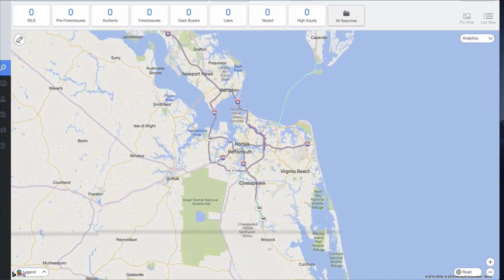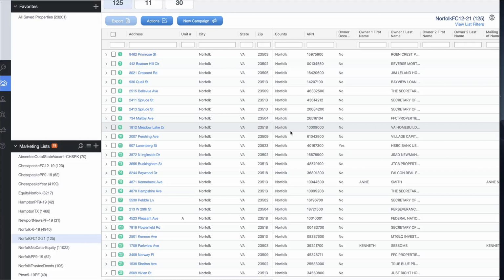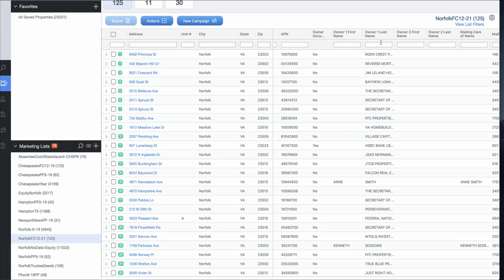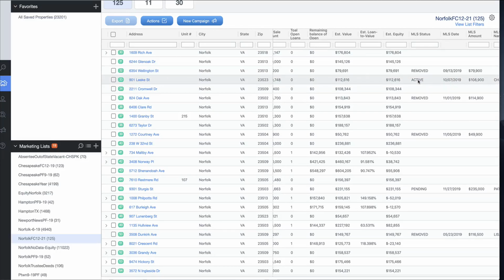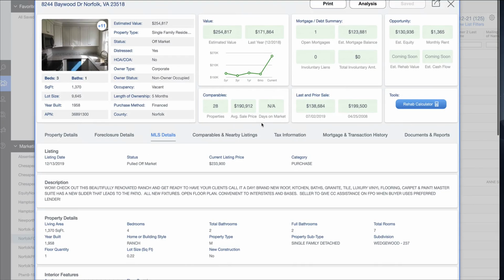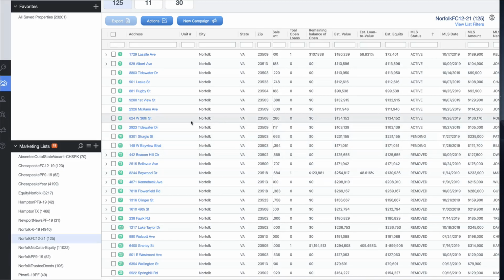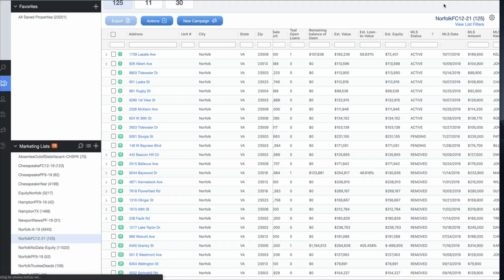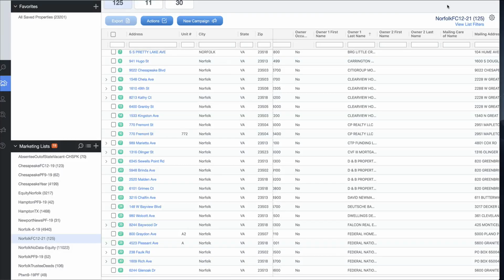How to Find Cash Buyers for Wholesaling Real Estate| These Guys Pay the MOST!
Get the Cash Buyers Who Pay the Most Today!
Real Cash Buyers who pay the most for wholesale deals in your market is an absolute necessity. There are a lot of videos on how to find cash buyers but you have never seen one like this before. You work hard enough to find wholesale deals in you market so the worst thing you can do is end up settling for a small assignment fee because you did not know who to call.

★★★ Who is Alex Joungblood? ★★★

Alex Joungblood made the jump into real estate wholesaling with ZERO experience- he did not even know what a mortgage or refinance was.

He just knew that he wanted to create a life that would provide time freedom and ultimately financial freedom and independence.

His first real job was in the home security field where he quickly transitioned from a home installer technician into a sales role for a national home security company.

He made his first attempt at entrepreneurship when he started his own independent dealership but quickly realized that he just created another job.

Alex found his first deal and made the determination that if he focused 100% on real estate investing he could finally Wholesaling Houses Full Time.

Alex Joungblood started the original Facebook Group "Wholesaling Houses Full Time to document his journey as a real estate investor and also give other investors from around the country a platform to share their experiences.

Alex has been coaching investors from all across the country on how to use real estate investing and wholesaling as a way to finally "break free" and find financial independence.

He has successfully completed over 33.5mm in real estate transactions and currently teaches his "Discounted Deals on Demand" real estate system.

If you'd like to discover how you can start using his Discounted Deals on Demand system check out

★☆★ CONNECT WITH ALEX JOUNGBLOOD ON SOCIAL MEDIA ★☆★